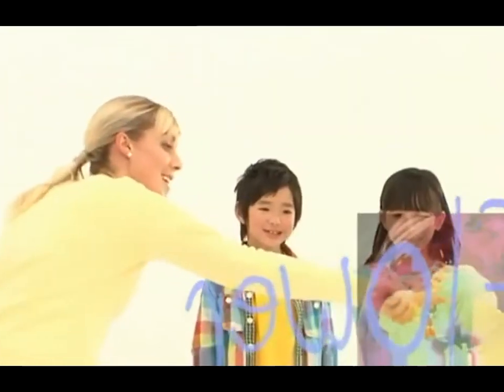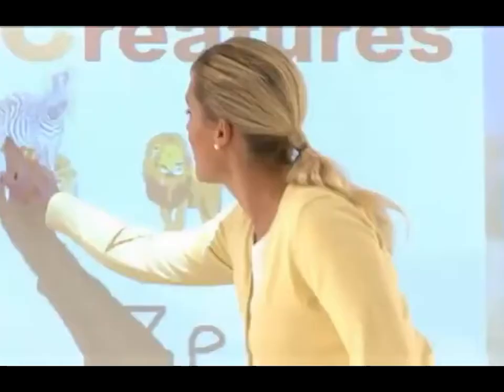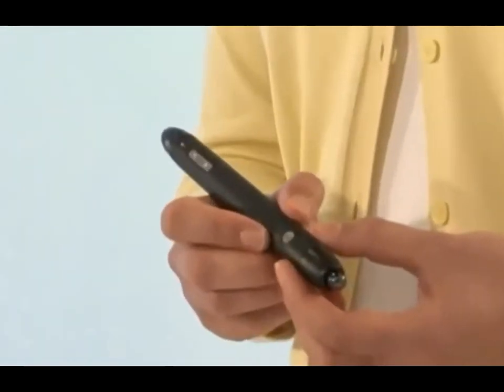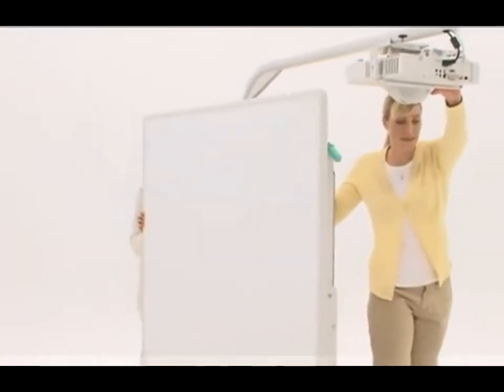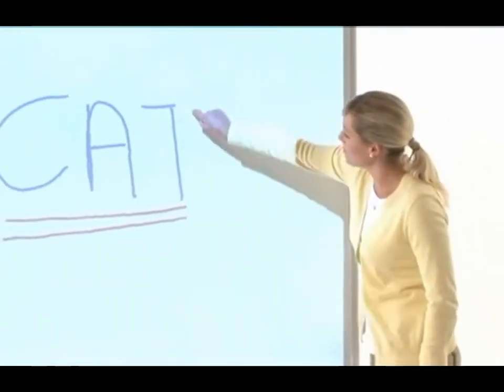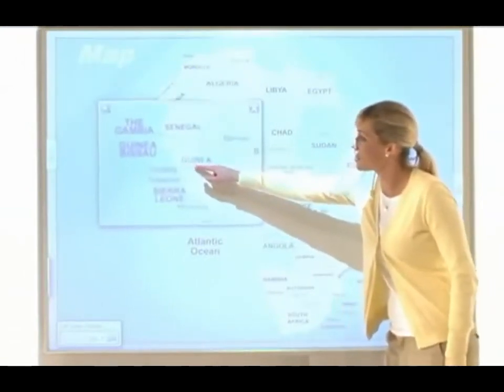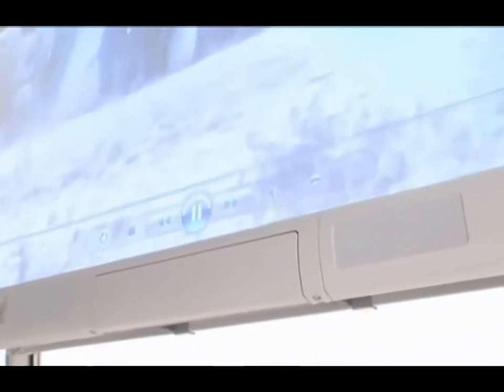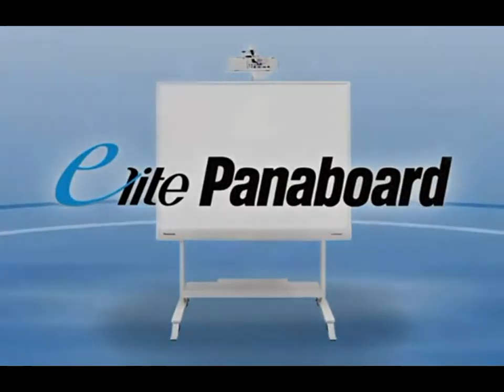Panasonic UB T880 Elite interactive Panaboard Interactive Learning YouTube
Panasonic UB-T880 Elite interactive Panaboard Interactive Learning